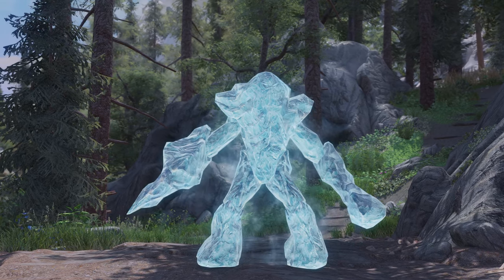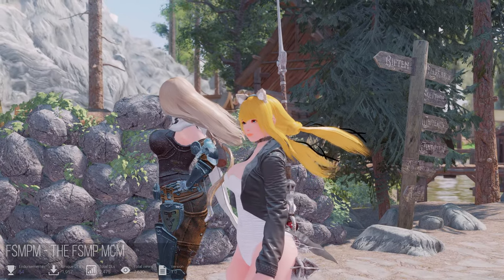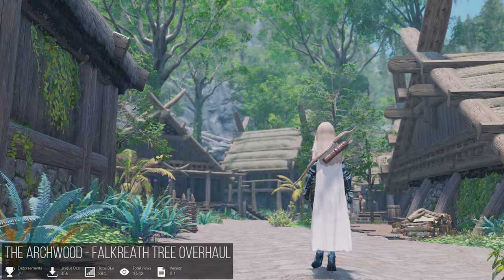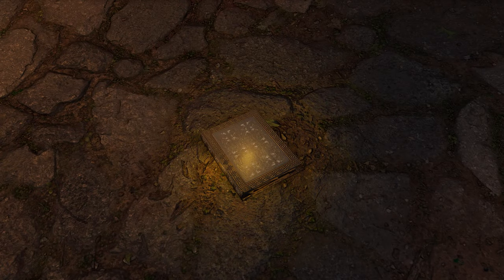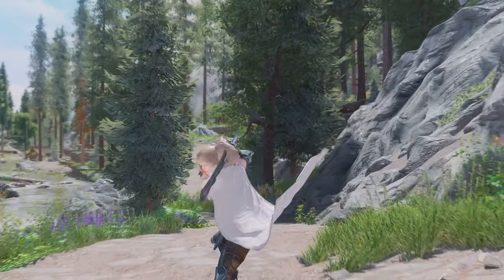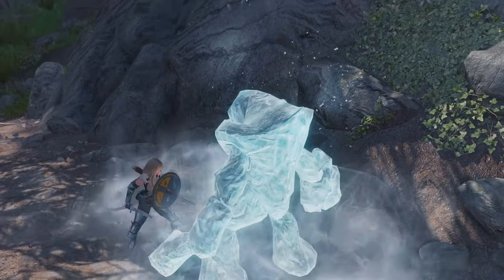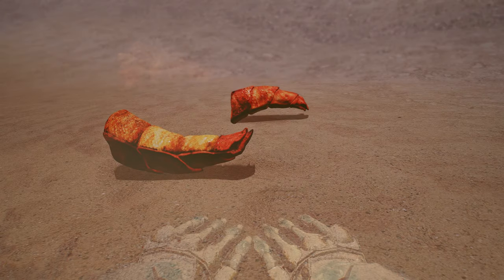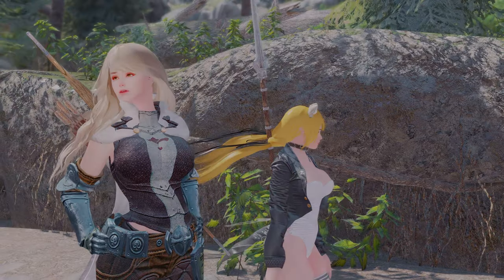14 Must-Have Skyrim New Mods To Upgrade Immersion, Perfomance, Visual, Animation & More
I. PRESET

II. CHAPTER
00:00 INTRO

00:27 GAMEPLAY

00:34 Simple Fishing Overhaul - Animations and Improved Quest Dialogue

01:18 Loading Screen Truce

02:07 FSMPM - The FSMP MCM

02:42 VISUAL

02:49 The Archwood - Falkreath Tree Overhaul - ALPHA -

03:27 Catacomb Leather 2k-4k

03:57 Kanjs - The Dreamstride Book Animated

04:13 Kanjs - The Aetherium Wars Book Animated

04:24 Kanjs - The Boethiah's Proving Book Animated

04:58 ANIMATION
05:06 Vindictus Delia animation Remake

05:42 Draugr MCO Animation Collection

06:38 CREATURE

06:43 More Ancient Frost Atronachs- Mihail Monsters and Animals

07:16 Giant Leeches (Creature Series)

07:55 Veiltail Lobsterfish and Emean Triclops- Mihail Monsters and Animals

08:40 OUTFIT

08:47 Yaldabaoth Armor

09:24 OUTRO